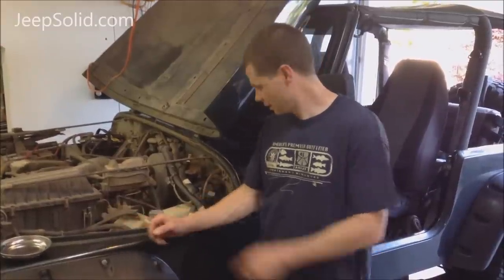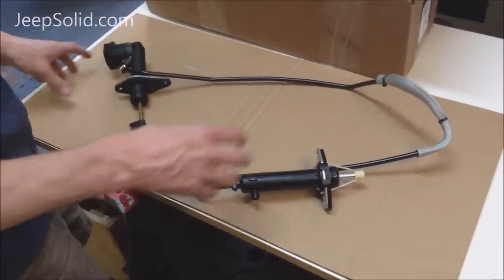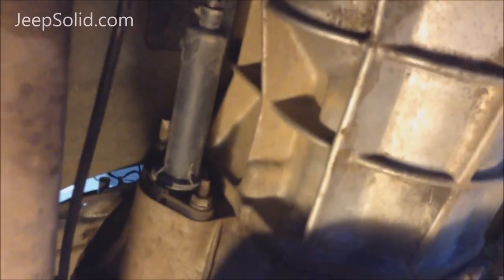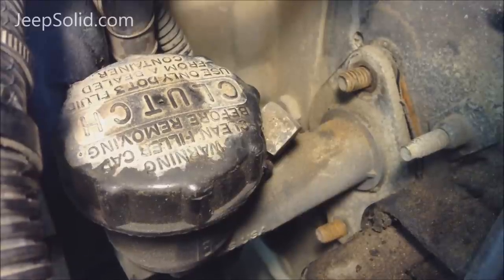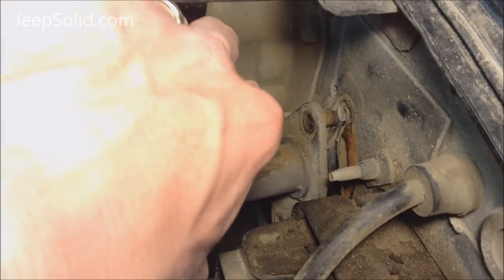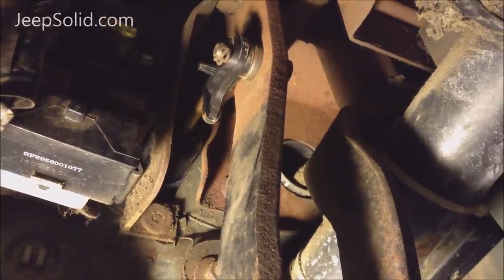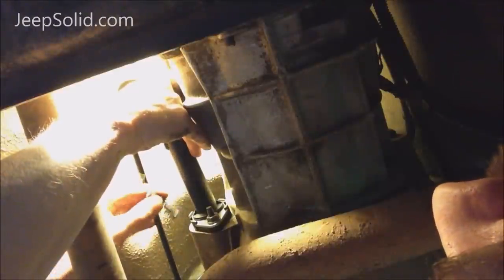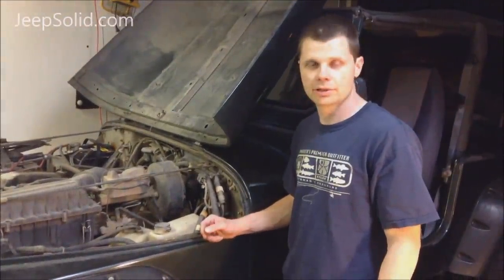Jeep clutch master cylinder and slave cylinder replacement: Jeep Wrangler YJ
Dorman Clutch Combination Master Slave Cylinder Assembly
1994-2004 Jeep Wrangler 4.0L Clutch Kit

Here I show how easy it is to replace the clutch master cylinder and slave cylinder on a Jeep Wrangler YJ.  This comes as a pre-bled system ready to install.

 👨‍🔧 A few of my favorite tools 👇
2.5 Ton Jack
1/2" Craftsman Impact Driver.